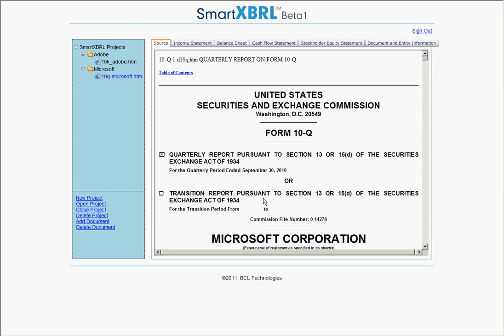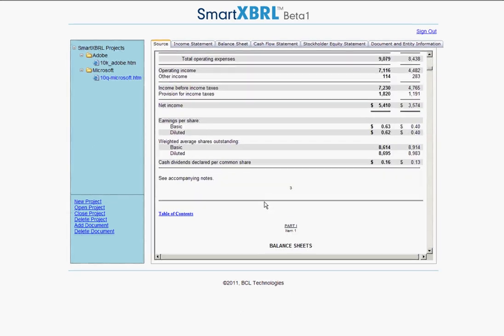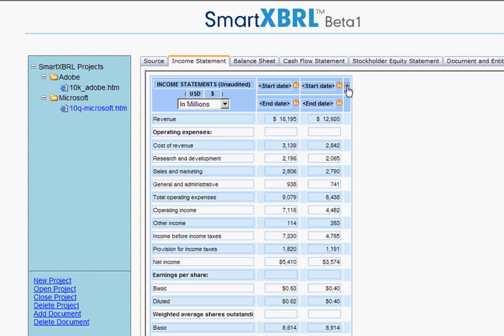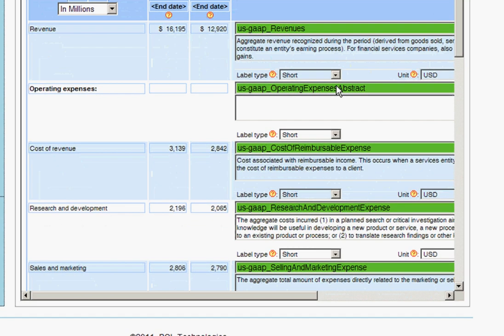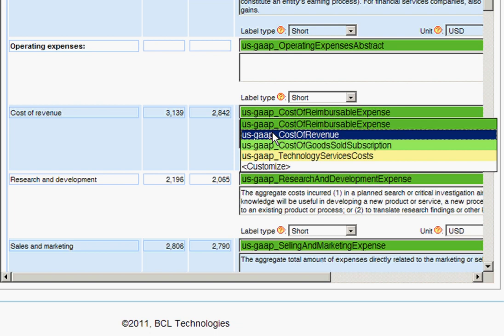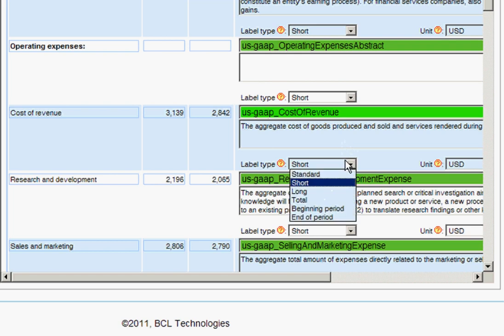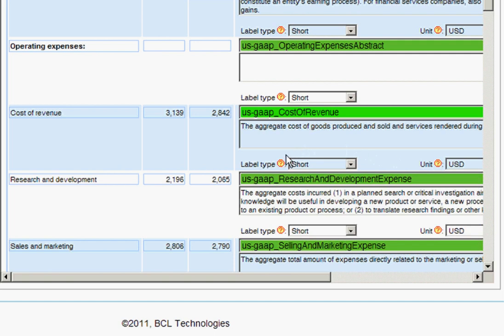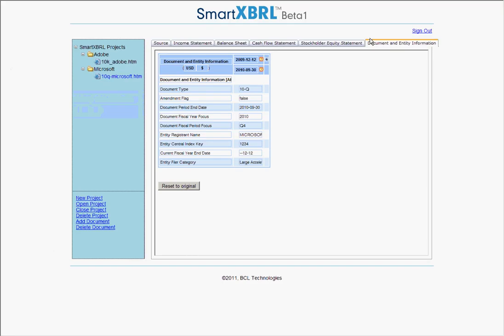SmartXBRL: XBRL Tag Reviewing and Editing Process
SmartXBRL comes with easy-to-use Online XBRL tag editor for you to make necessary adjustments to XBRL tags.